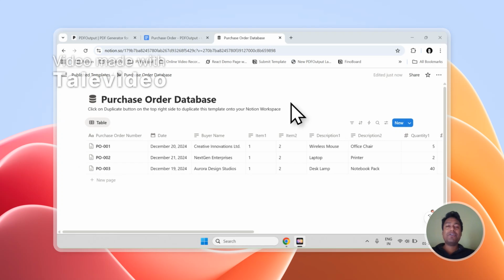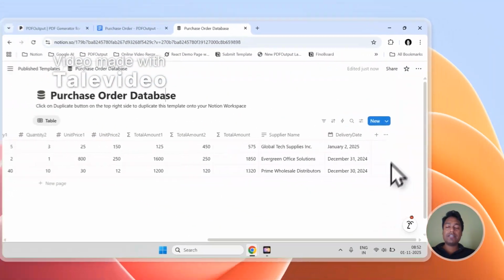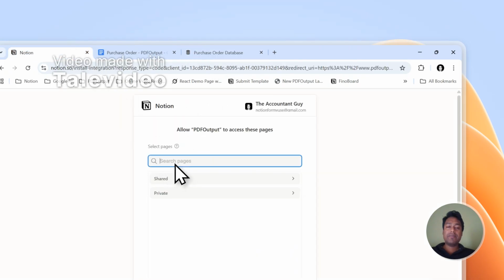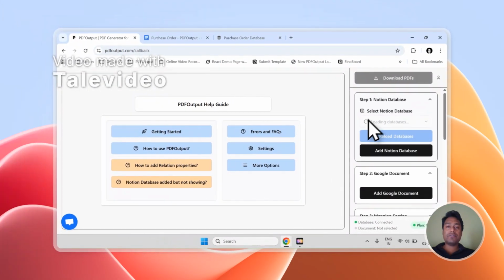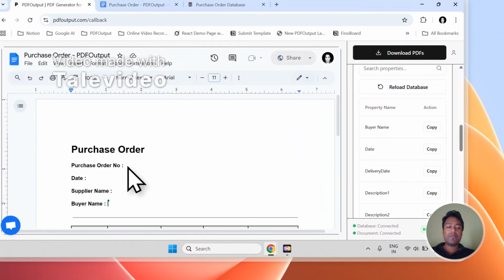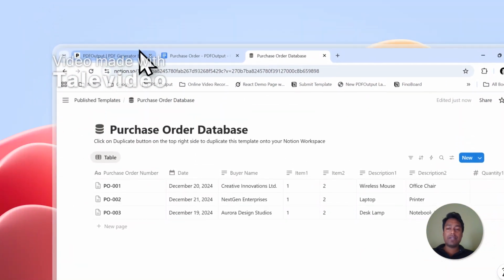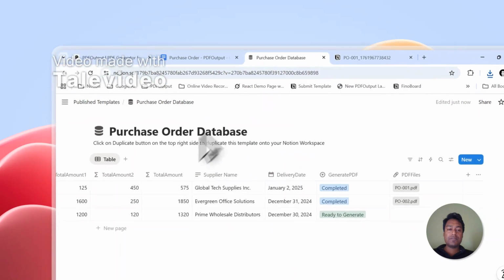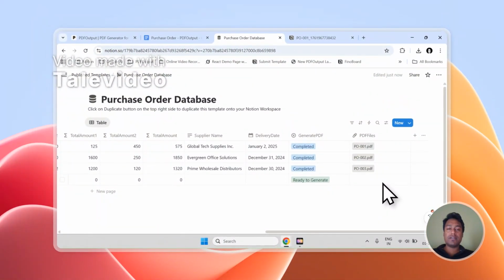Purchase Order PDF Automation | How I create PDFs on automation using Notion Database (Video - 5)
We are going to take a look at Purchase Orders PDFs which we will create within minutes.

1️⃣ Connects to your Notion database and pulls fields like ClientName, InvoiceNumber, and any custom data.

2️⃣ Finds placeholders ({{ClientName}}, {{InvoiceNumber}}, etc.) in your Google Doc template and replaces them with real data.

3️⃣ Generates a PDF, saves it back to Notion Database, and updates your Notion database.

👋 ABOUT PDFOutput